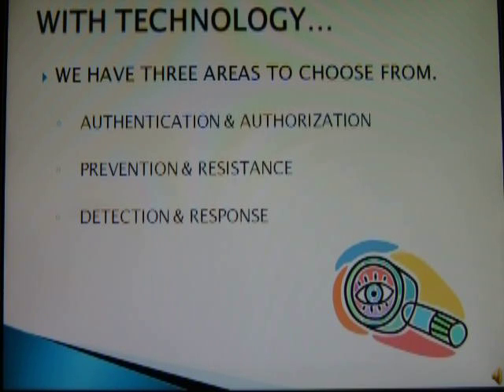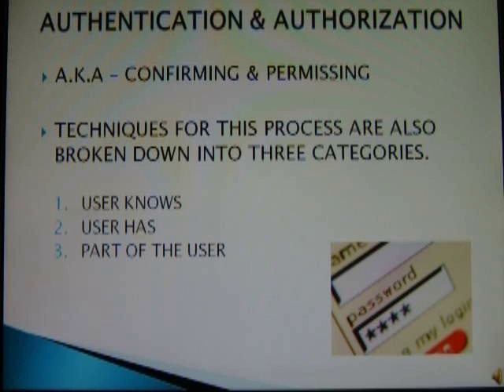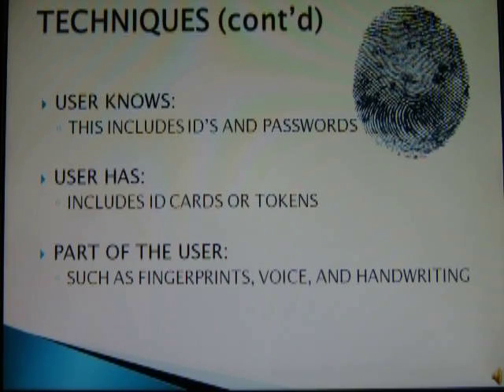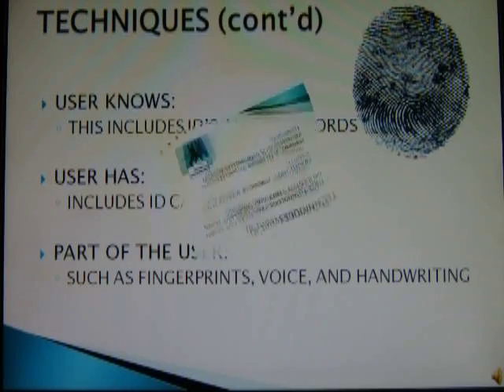INFORMATION SECURITY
THE GENERAL INFO AND "HOW TO'S" ON INFORMATION SECURITY PLANS